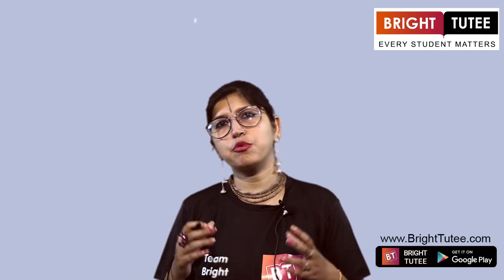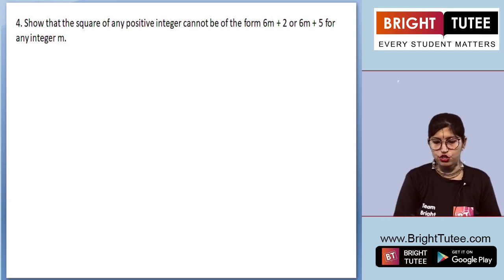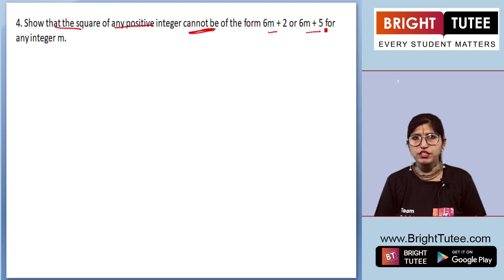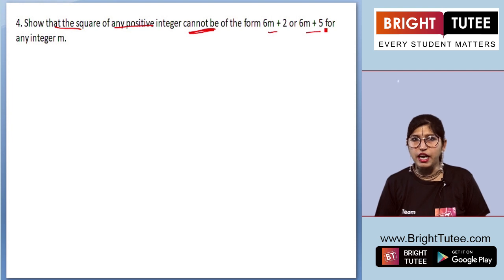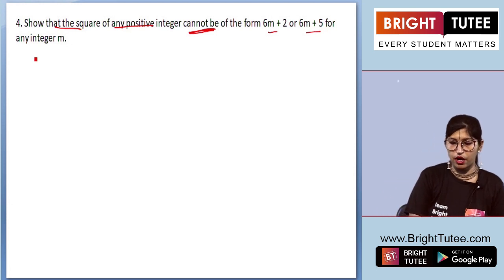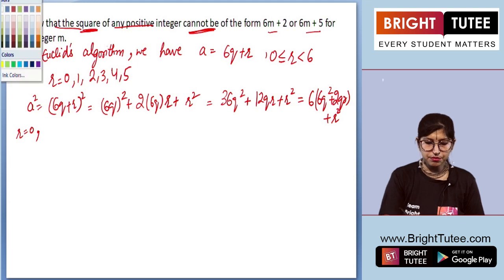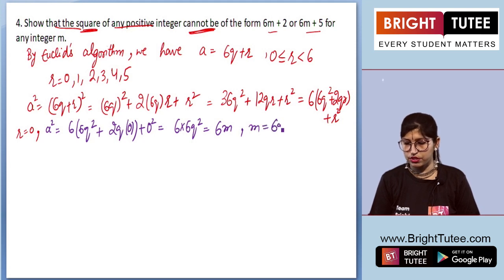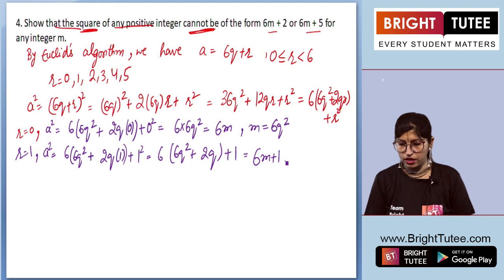NCERT Exemplar Solutions Class 10 Maths Chapter 1: Real Numbers Exercise 1.3 Question 4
Practice Real Numbers Smartly with NCERT Exemplar Solutions

Understand Real Numbers with the help of NCERT exemplar solutions. These solutions deepen your knowledge and increase your confidence. Let us know if you have any doubts. To study better and score more marks in Maths, try our new and updated Maths course

Offered Subject:
1⃣Mathematics
2⃣Science
3⃣Social Science
4⃣English
5⃣Hindi Course A
6⃣Hindi Course B.

NCERT Exemplar Solutions Class 10 Maths Chapter 1: Real Numbers Exercise 1.3 Question 7